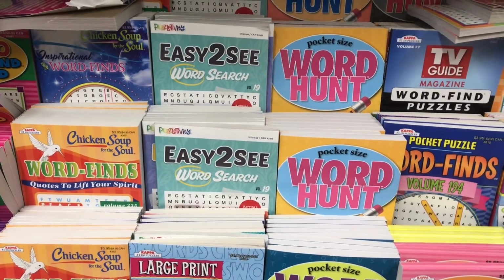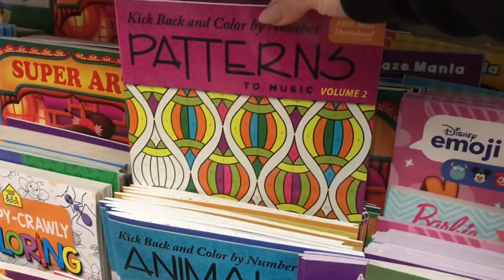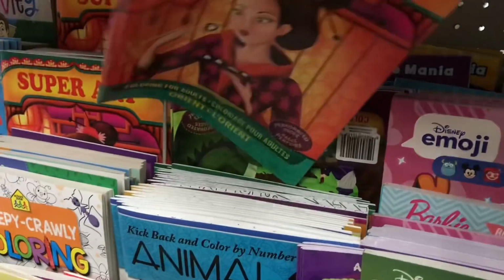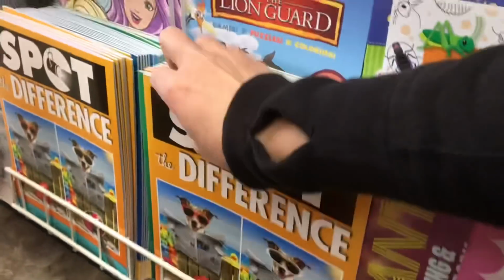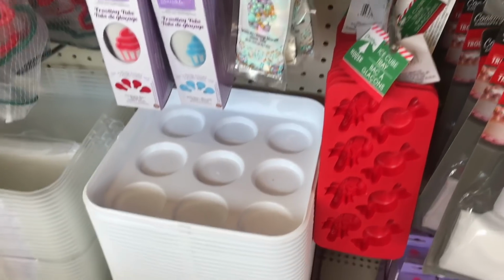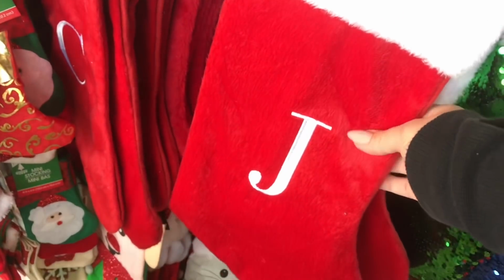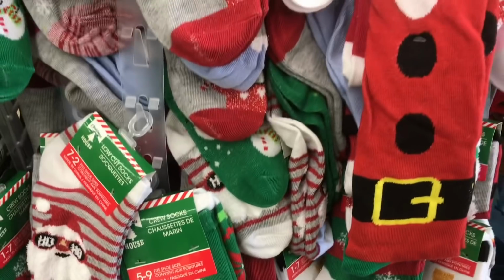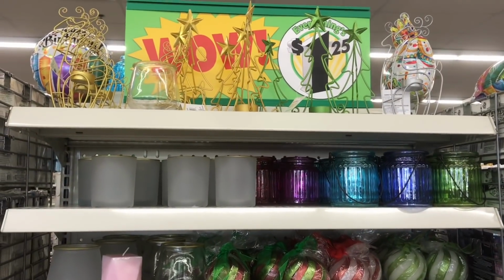Dollar Tree Shop with me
DIY GNOME FULL TUTORIAL